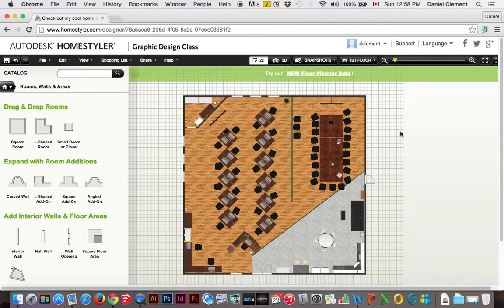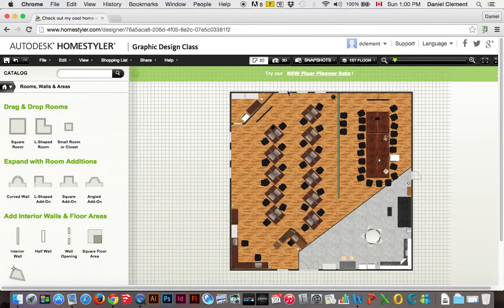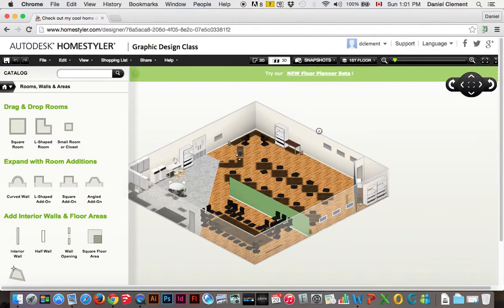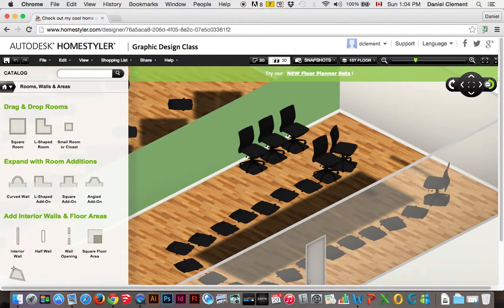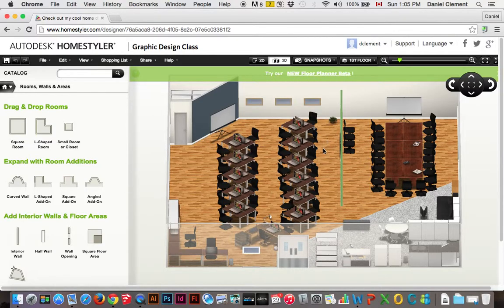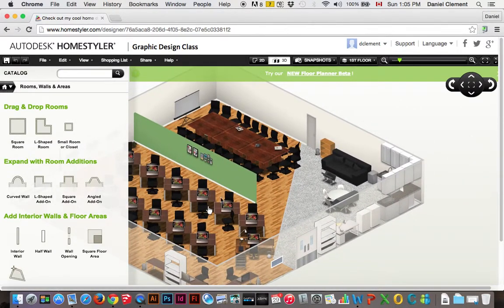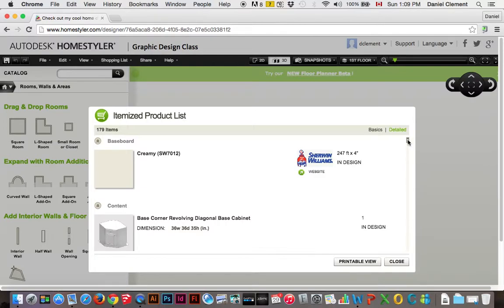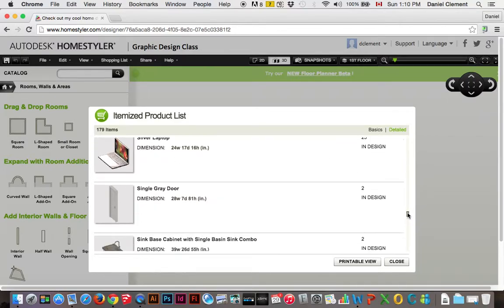Graphic Design Vocational education lab (Rough Draft)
Graphic Design Vocational education lab. Description of my floor plan according to the Rough Draft Facility Design Assignment at Red River College.